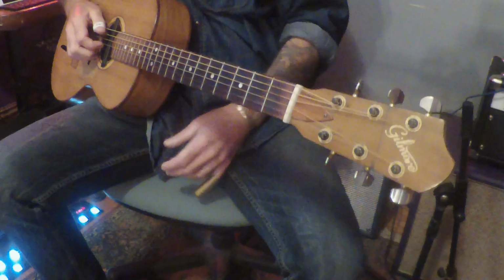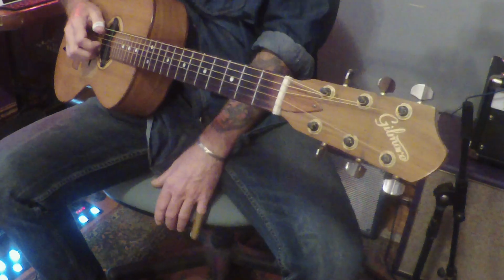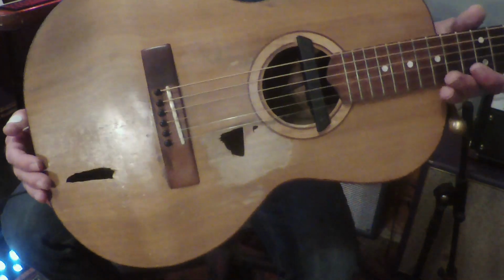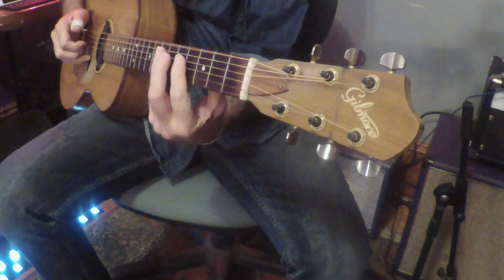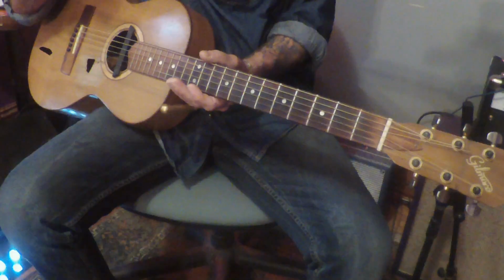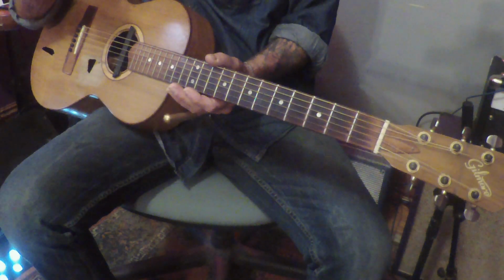Gilmore Guitars Parlour Review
In this video, we take a look at Gilmore Guitars Parlour version which is the go to guitar in my toolbox. Back and sides are walnut. The neck is mahogany and the fretboard and bridge are rosewood. The top is western red cedar.
The guitar is equipped with a Fishman Rare Earth humbucking pickup which has a natural tonal combination with this particular guitar.

I'm currently accepting students in Guitar/Slide Guitar/Lap Steel/Weissenborn. These are 1on1 lessons through ZOOM with pro audio/video. Reach out here: